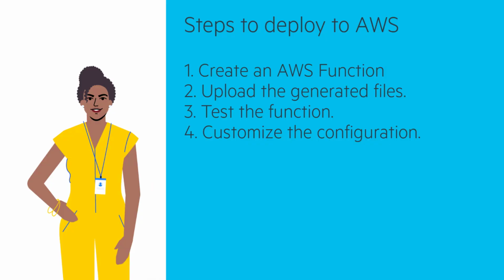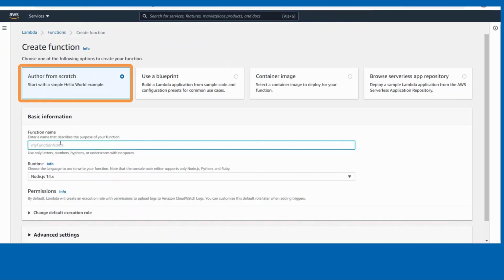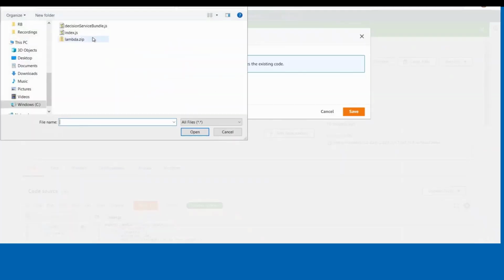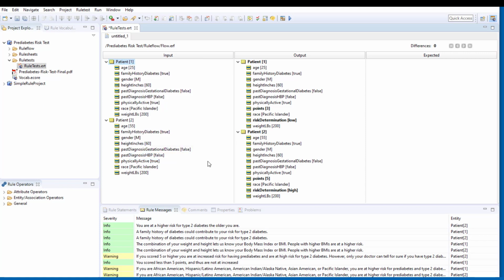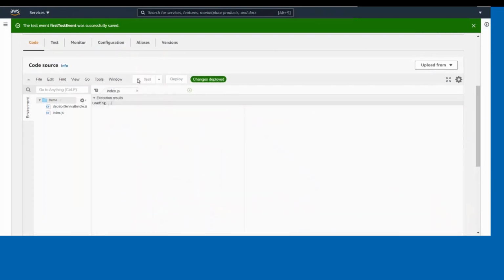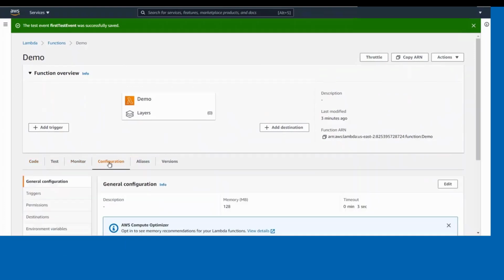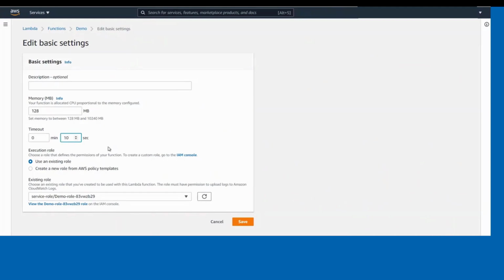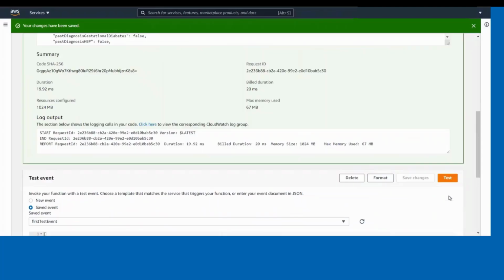Running Corticon.js AWS Lambda Decision Services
When packaging for AWS Lambda deployment, Corticon.js generates complete, ready-to-deploy, Lambda function but you can also modify it to meet the specific needs of your application.